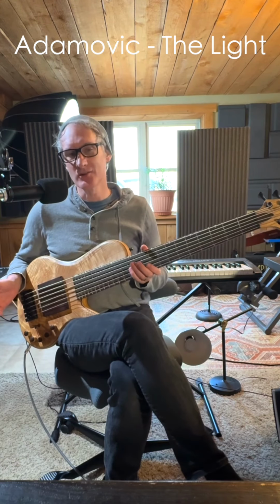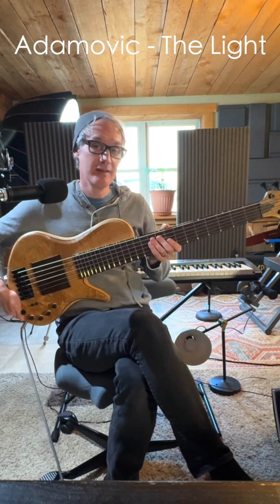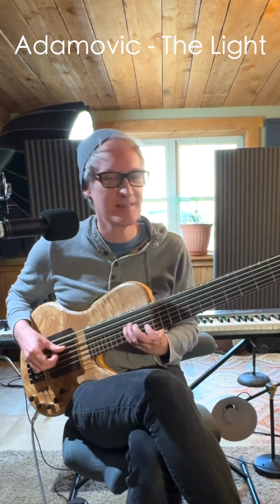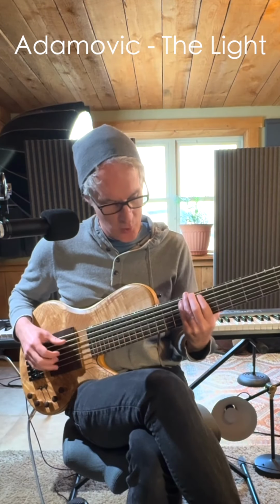ADAMOVIC THE LIGHT - TONY GREY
Tony Grey talks us through his Adamovic "The Light" Concept Bass